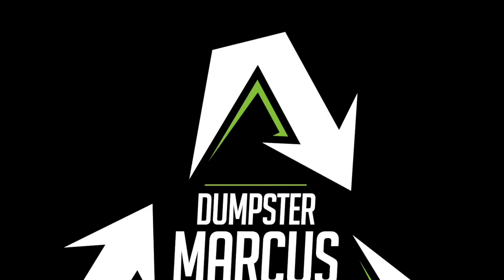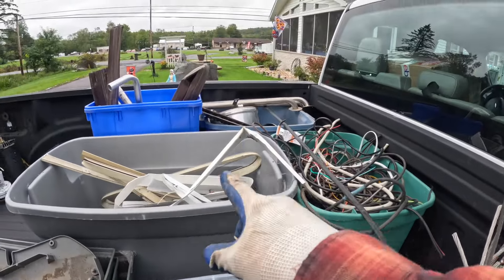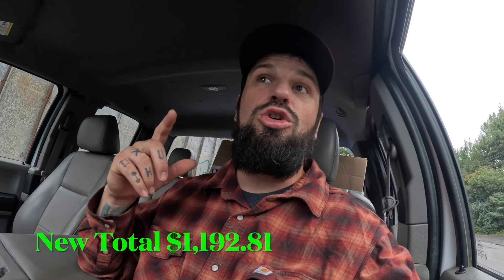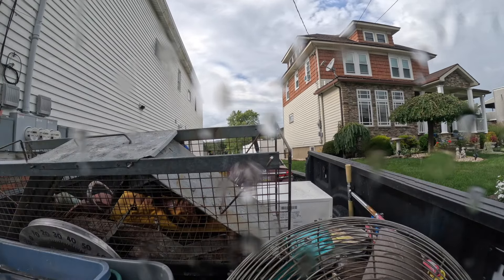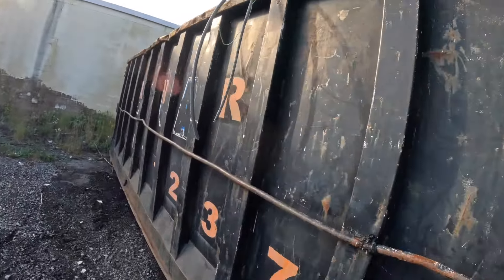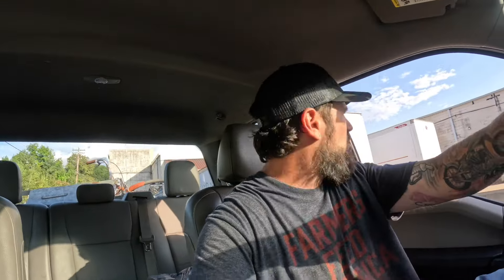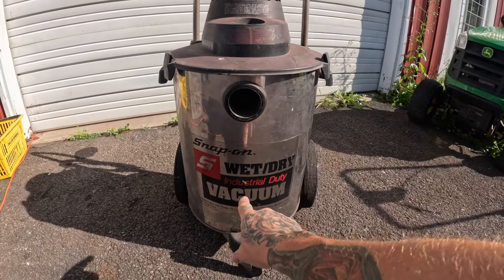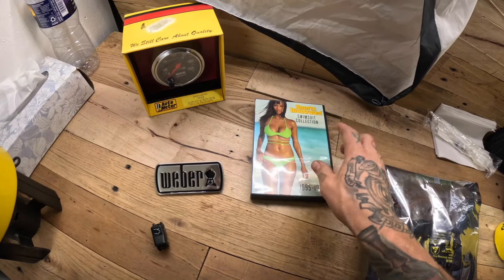Dumpster Diving At New Places for Scrap Metal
eBay Store